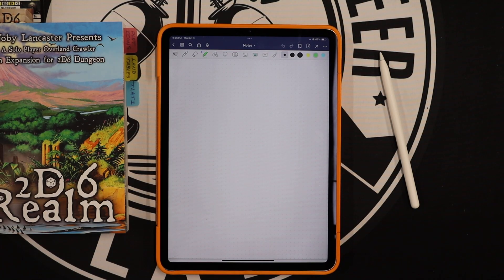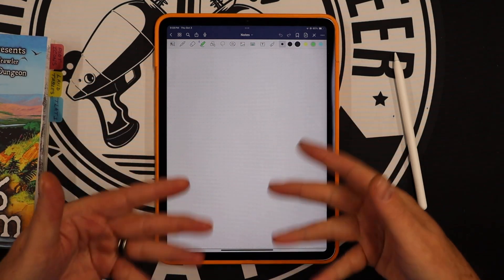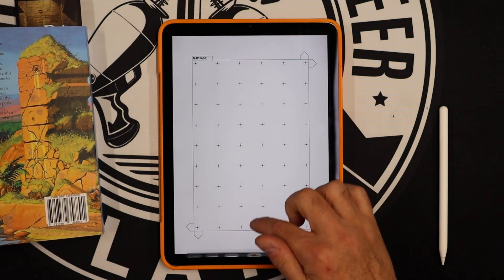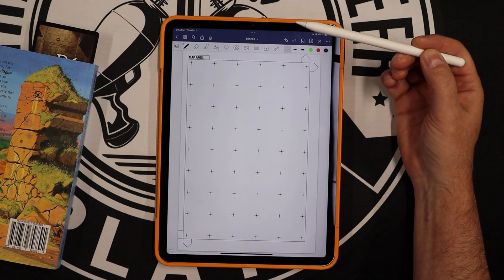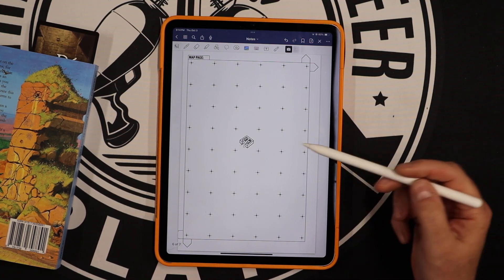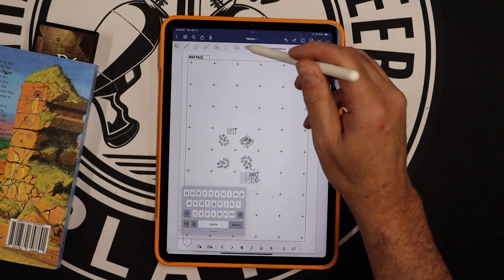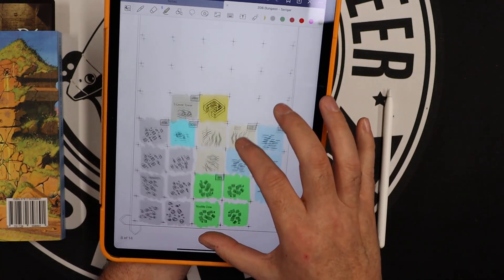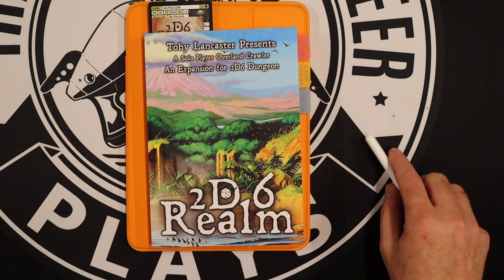Create 2d6 Realm Maps with GoodNotes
A quick tutorial on how to use the app GoodNotes (iOS, Android, etc.) to create maps for the 2D6 Realm game.